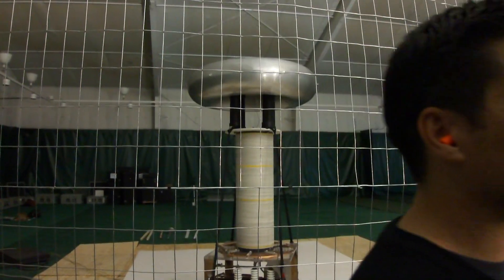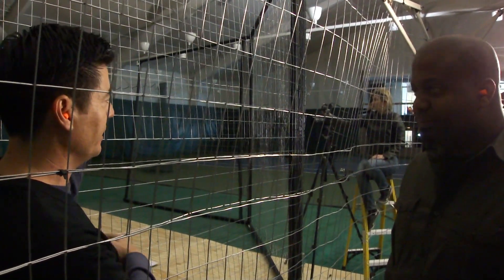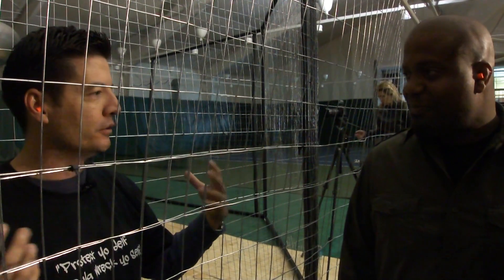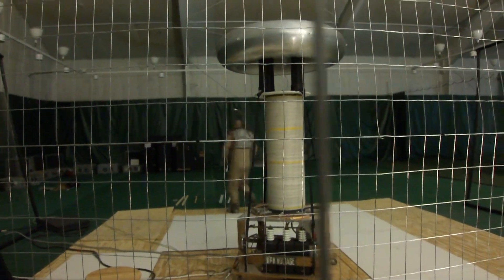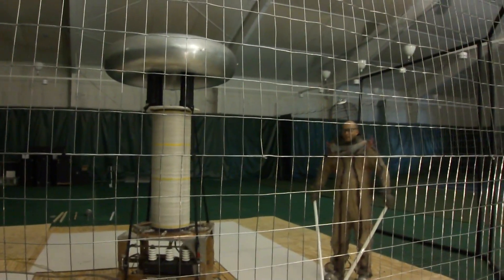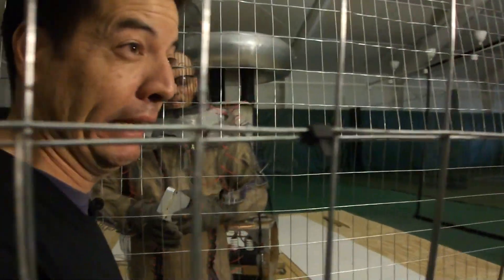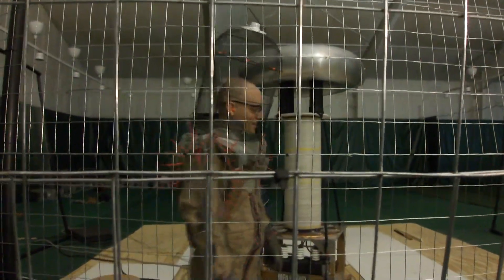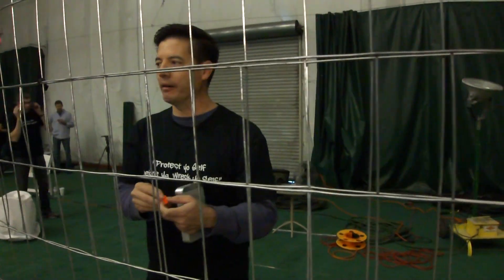ioSafe Thunderbolt SSD Dr. Megavolt Demo-lition pt. 2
CES 2012
Camera by Marcus Yam